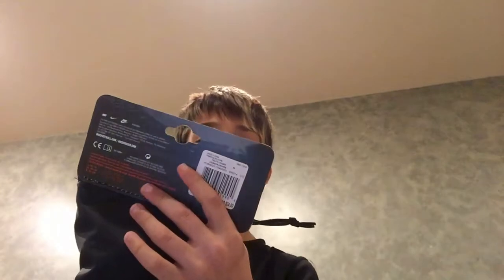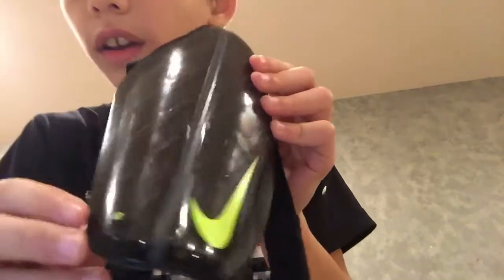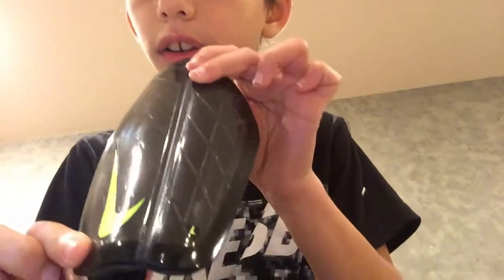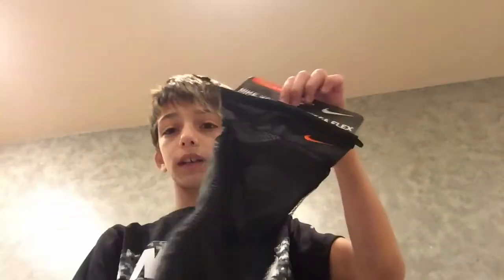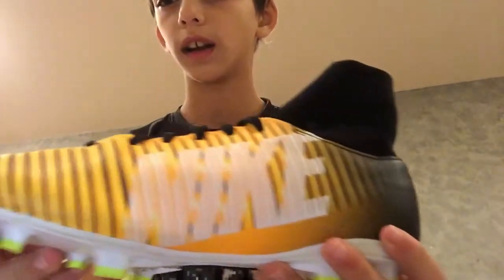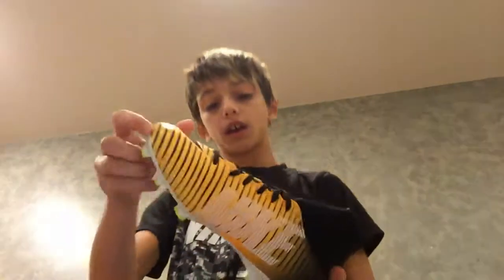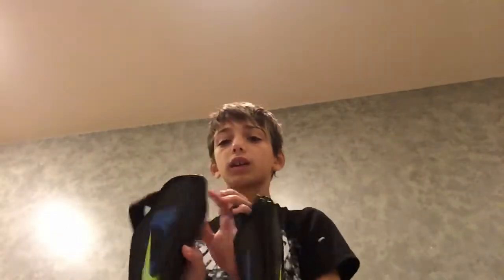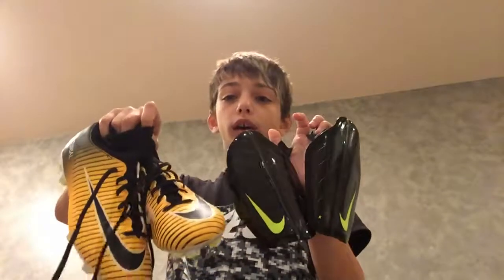Unboxing soccer shoes shin pads